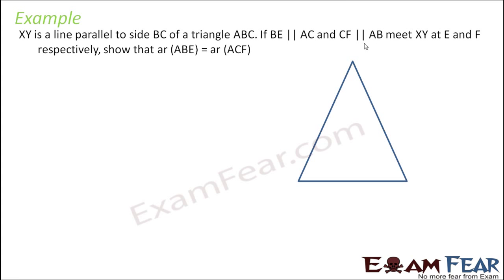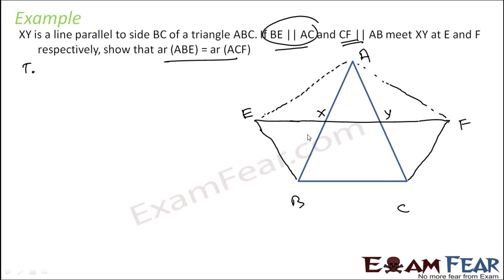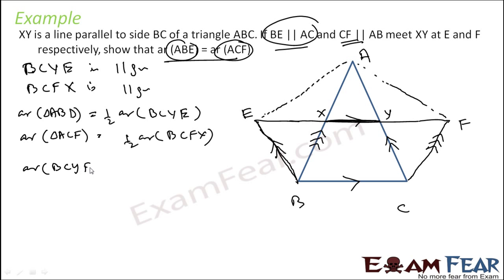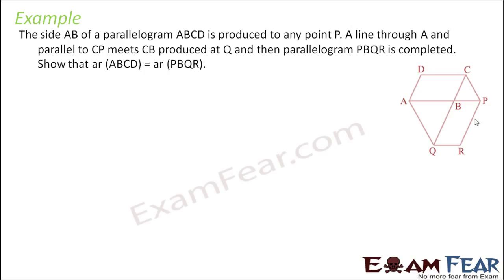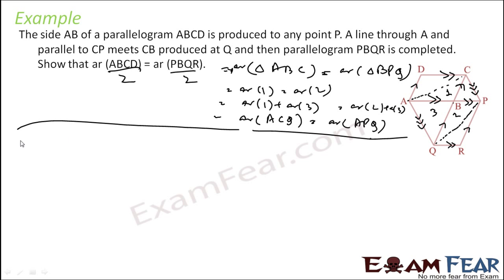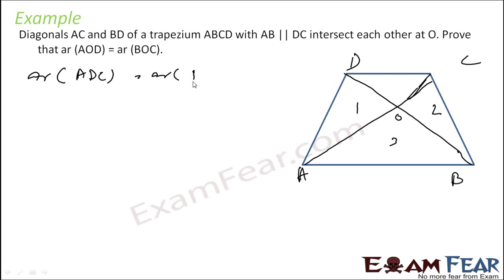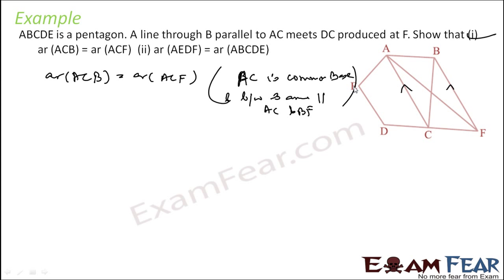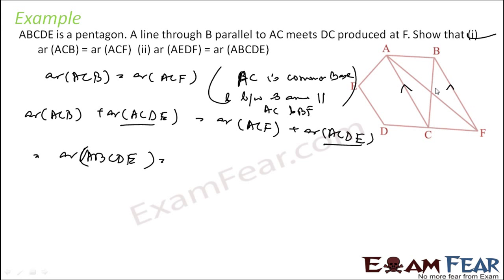Maths Area of parallelogram & Triangles part 9 (Numerical) CBSE class 9 Mathematics IX